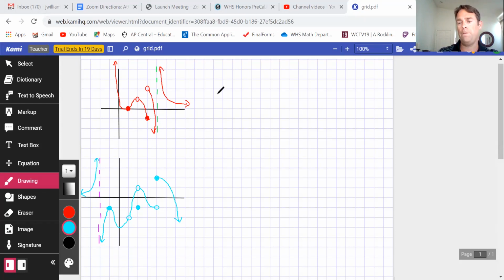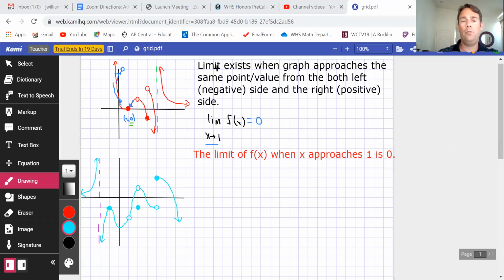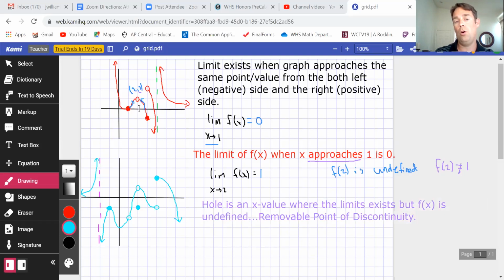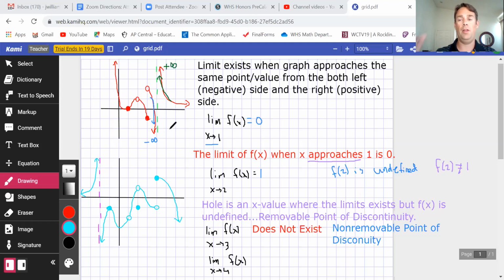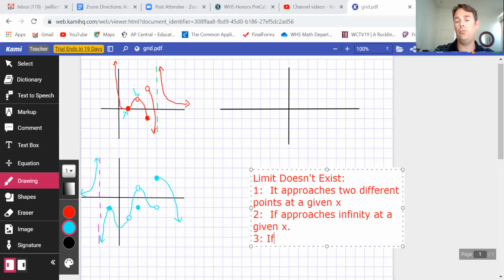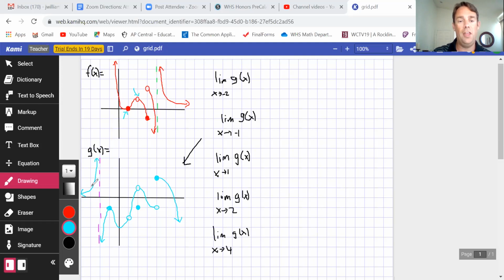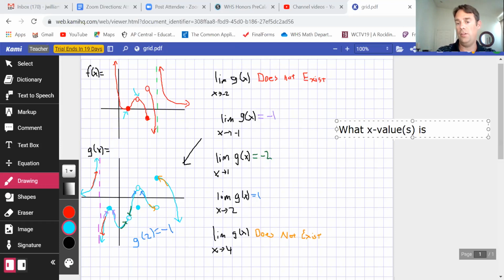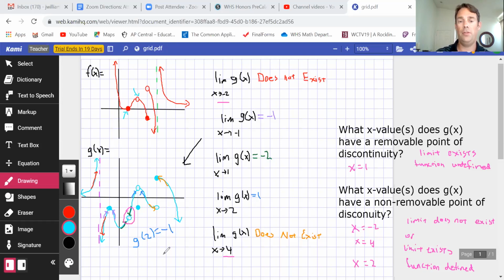AP Calculus AB: Section 1.2 (Finding Limits Graphically and Numerically)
Students will learn visually what a limit is and how it applies to graph.  They will learn visually what a removable and non-removable point of discontinuity is.  They will determine the limit of functions at given values from a graph.